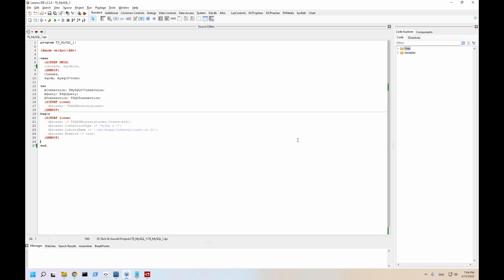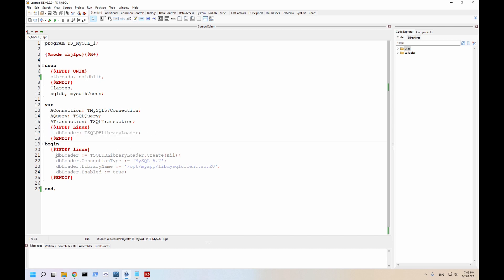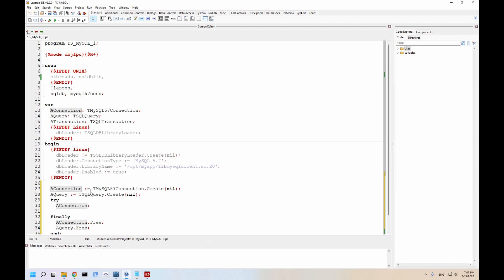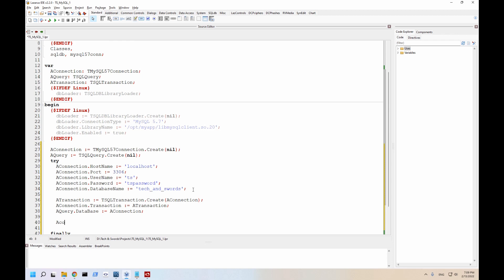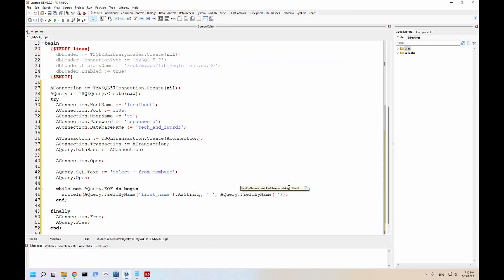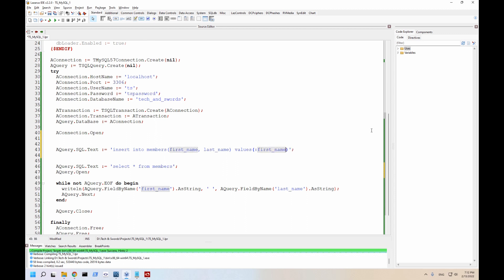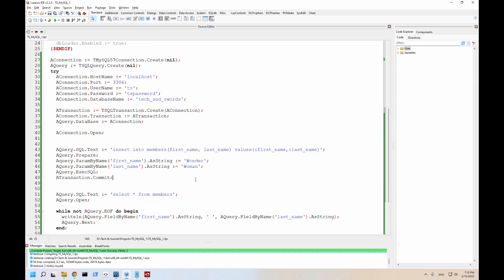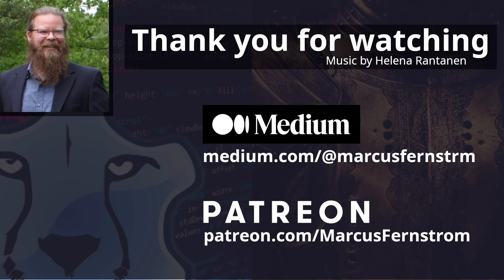MySQL and FreePascal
Learn how to connect to a MySQL database and start selecting and inserting records the proper way, using parametrised queries.